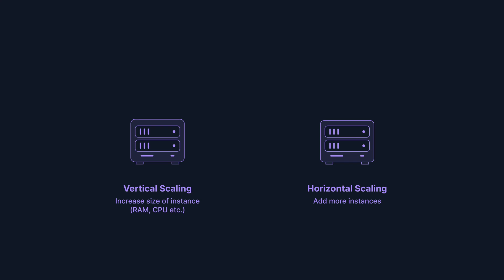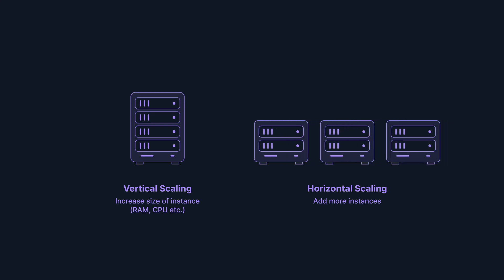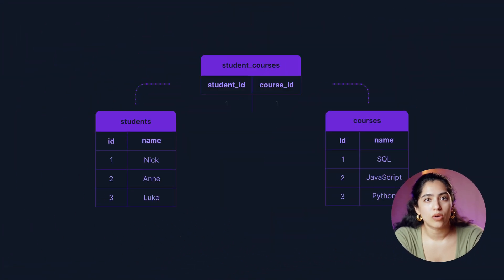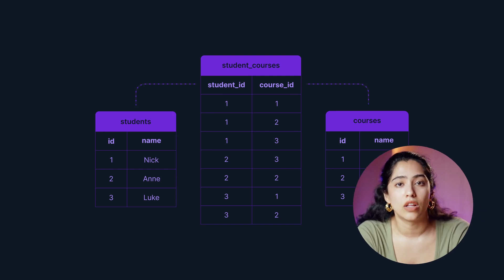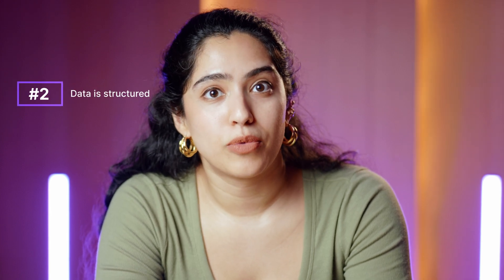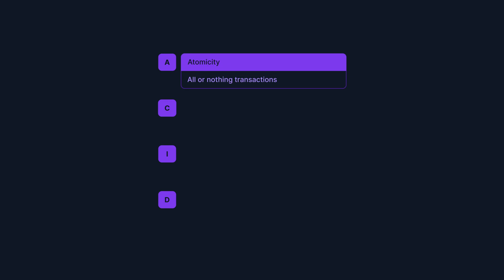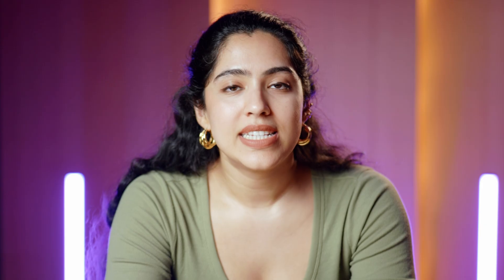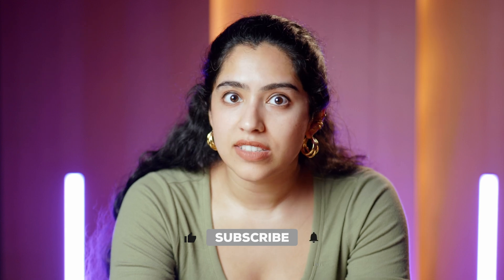SQL vs. NoSQL Explained (in 4 Minutes)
Make sure you're interview-ready with Exponent's system design interview prep course

Trying to decide between SQL and NoSQL for your next project or system design interview? Learn about well-structured data, ACID compliance, and horizontal scaling considerations.

The strengths of SQL databases include their relational nature, well-structured data, and ACID compliance. Still, they could be more effective for storing and querying unstructured data and challenging to scale horizontally.

NoSQL databases are more flexible and better suited for storing unstructured data, with horizontal scaling made easier by distributed databases. However, NoSQL databases can suffer from eventual consistency issues in write-heavy systems.

00:00 - Choosing databases in system design interviews
00:40 - SQL database strengths and weaknesses
01:43 - SQL databases take longer to set up, scale, query
02:13 - Benefits of simpler databases
02:53 - Tradeoff between strong database consistency and scalability
03:44 - Database techniques and exponents summary